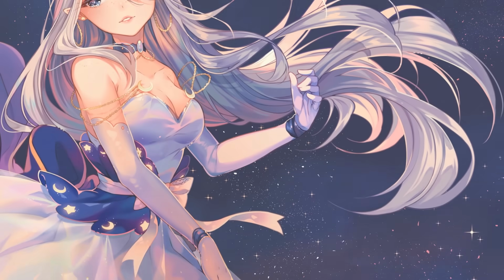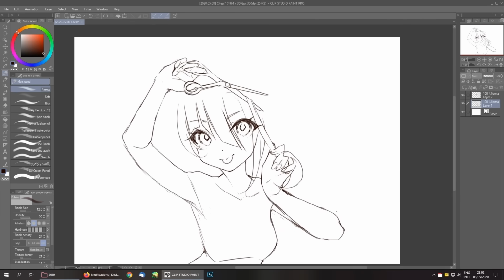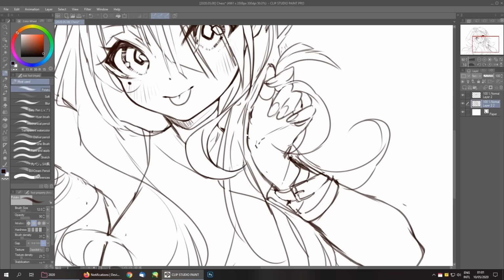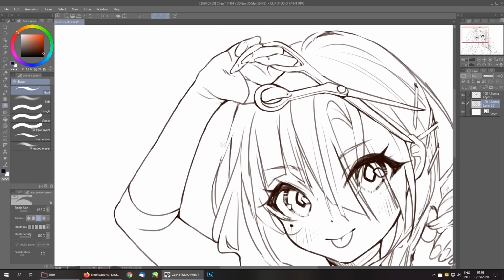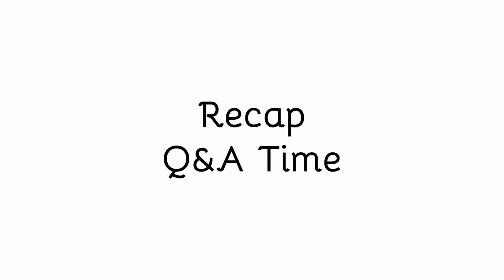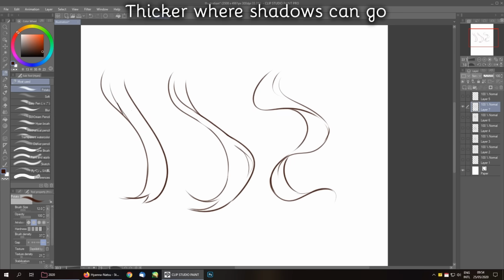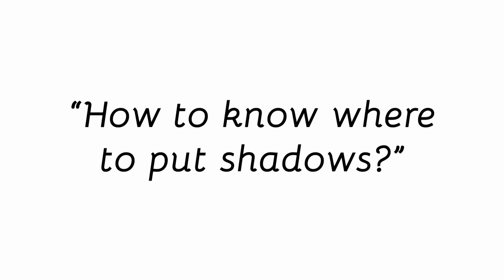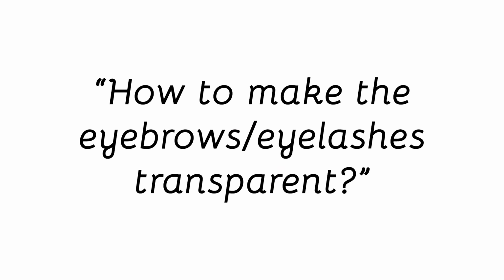【Tutorial】 How to draw and color hair (Hyan Tricks and Tips #3)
Hair is on my top 5 favorite things to draw and color, and this was also a very requested tutorial.
I tried to add as much information as I could, while still being fun to watch and full of tips!
Nothing is a hard rule here, and it's mostly to show how I do things, so I hope you enjoy o(≧▽≦)o

00:00 - Introduction
00:26 - Importance of references
02:31 - Sketch and Lineart
11:17 - Recap and FAQ (part1)
11:50 - How to straight hair
11:56 - How to draw wavy hair
12:03 - How to draw curly hair
14:11 - Coloring
18:27 - Recap and FAQ (part2)
22:04

★*･.｡✧ *:・ﾟ✧ Hyanna Natsu (ﾉ^ヮ^)ﾉ*:・ﾟ✧

*･.｡✧ *:・ﾟ✧★*･.｡✧ *:・ﾟ✧･.｡ *:・ﾟ✧★*･.｡✧

Drawing program: Clip Studio Paint Pro
Tablet Gaomon M106K
Recording: OBS Studio
Video editing and post-processing: AviSynth scripts
Encoding: MeGUI